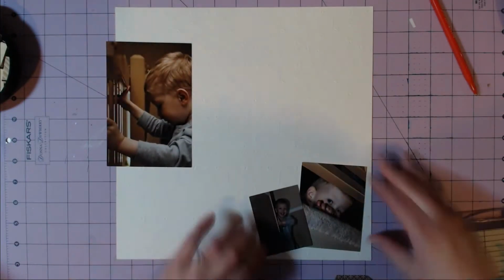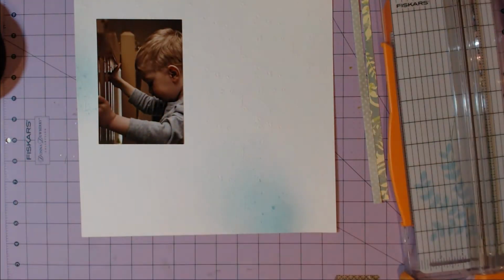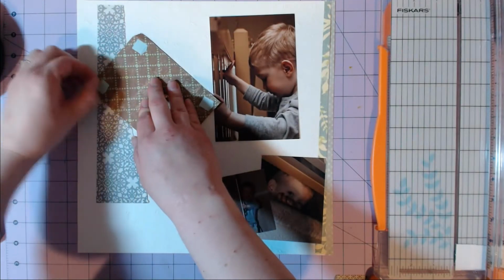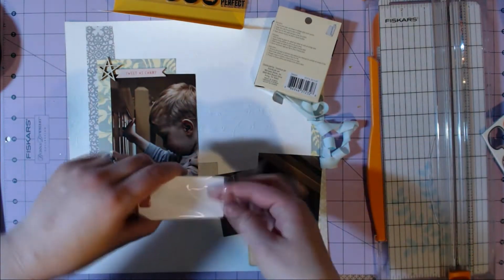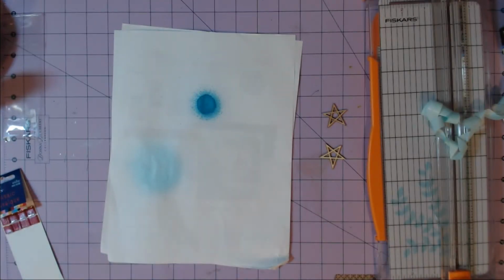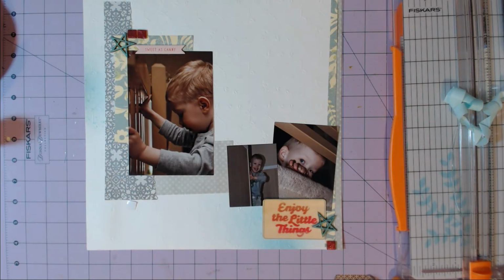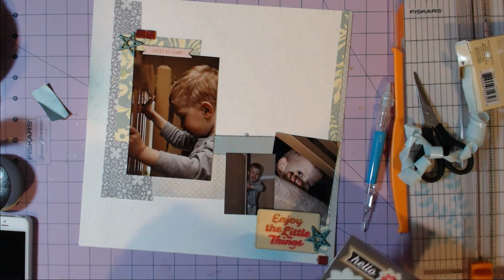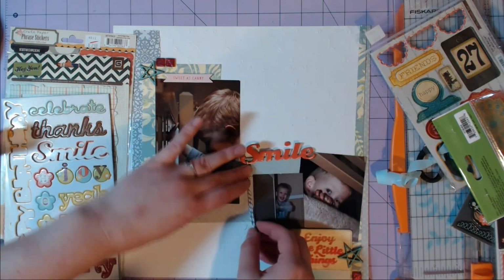Scrapbook Process Season 1 (2014) Episode 23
This layout took me 52 minutes. I was inspired by this layout on pinterest I went a completely different direction because I had 3 photos, but I did use the layout as a starting off point.